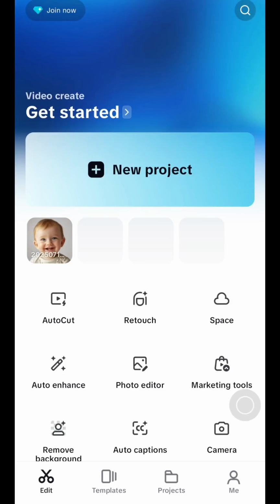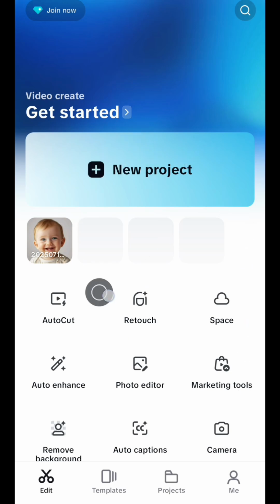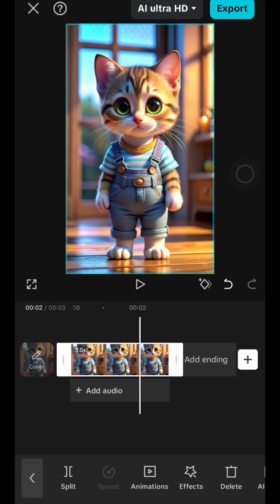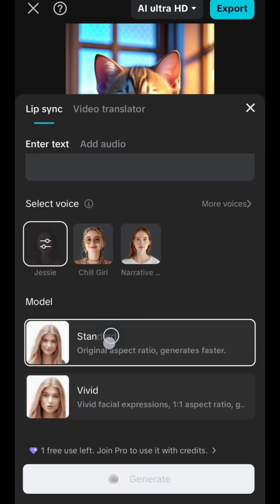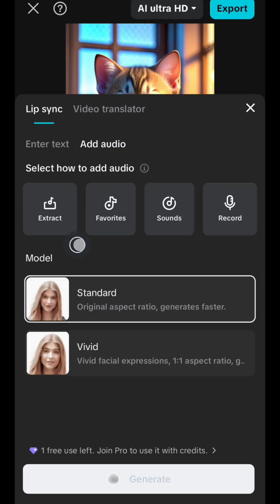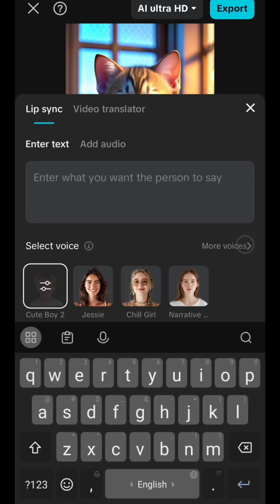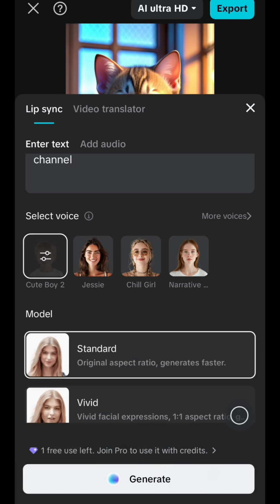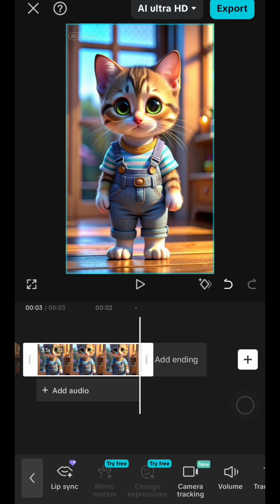👍 QUICK: How to use lip sync in CapCut mobile | for Dummies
Learn how to use Lip Sync in CapCut mobile to make your photos or videos talk — fast and easy! Perfect for music, memes, or AI-style edits.